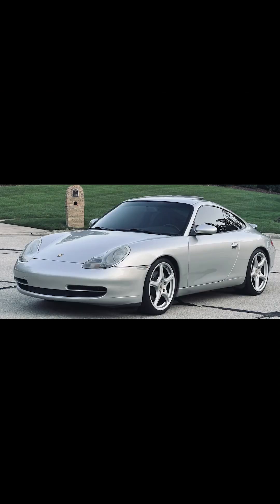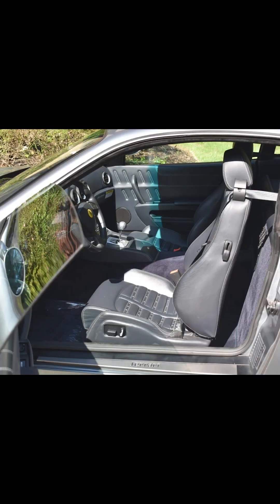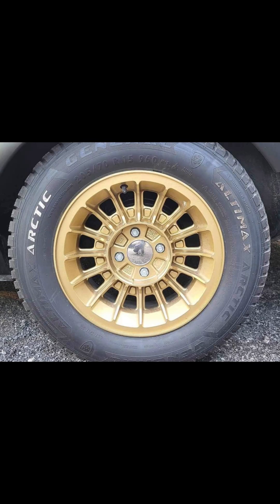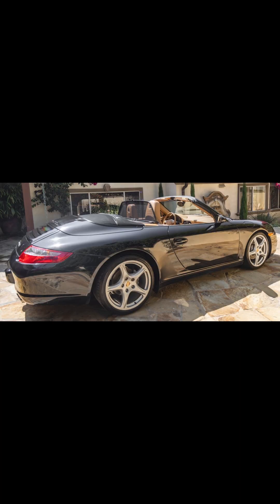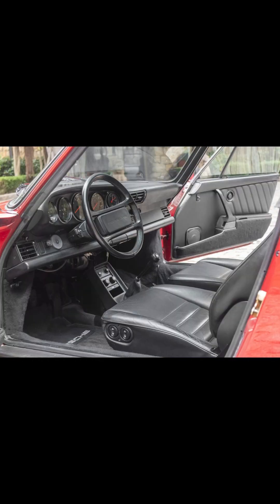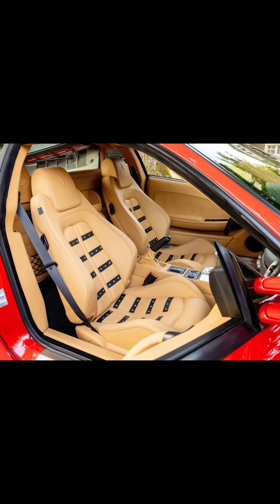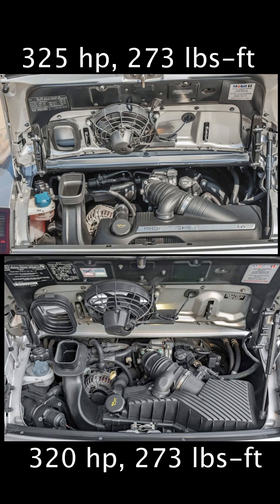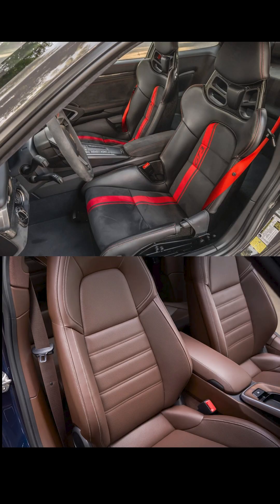Porsche and Ferrari September 2023 Shorts compilation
This is a compilation of the Sorts for the month of September 2023...enjoy!